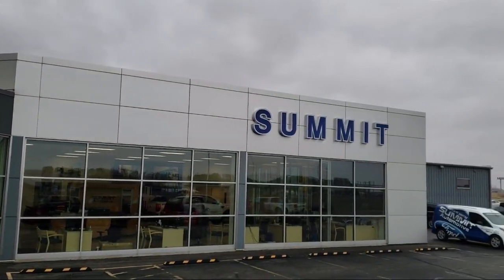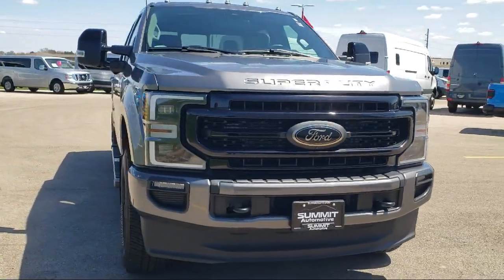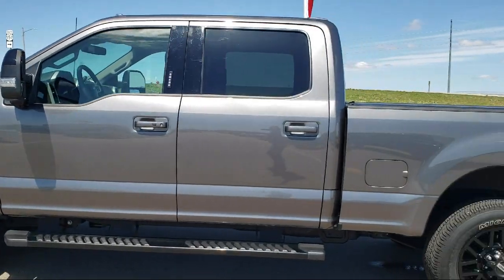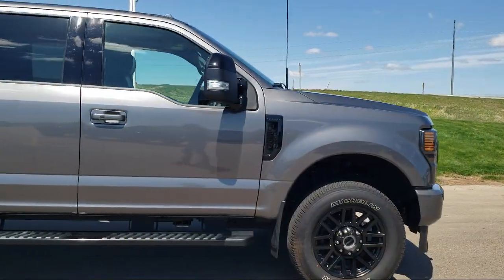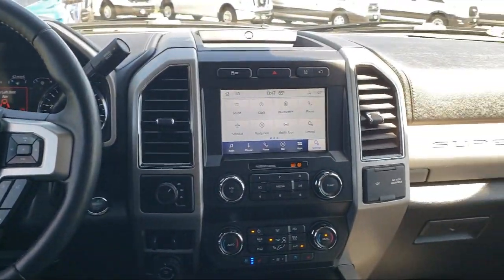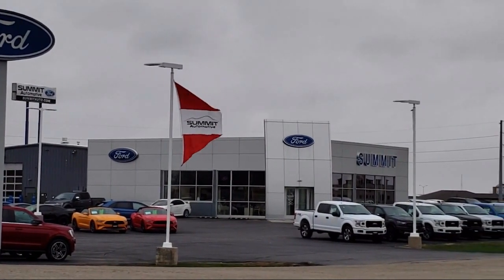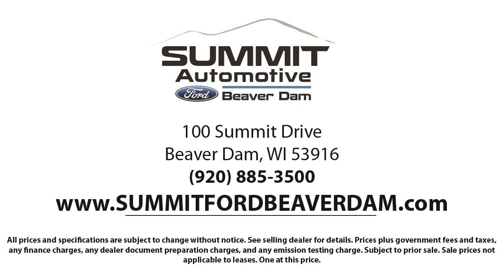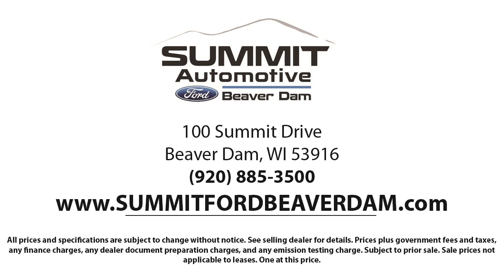2021 Ford F-250SD Lariat Crew Cab Used. walk around for sale in Beaver Dam, Wisconsin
2021 Ford F-250SD Lariat Crew Cab Stock Number: 1805X Vin:1FT7W2B66MED84658